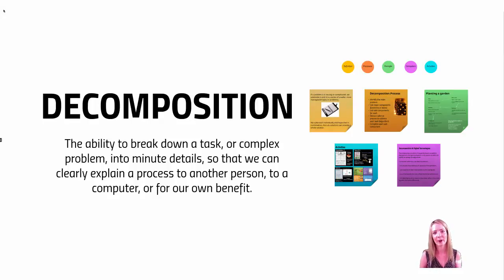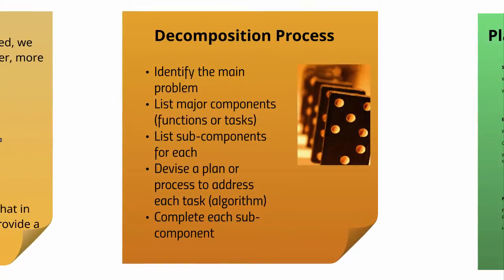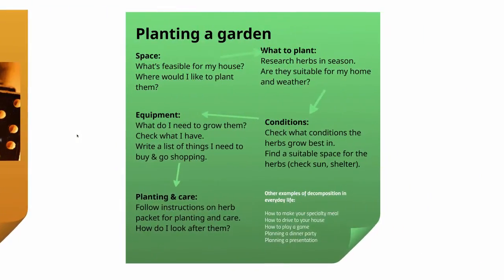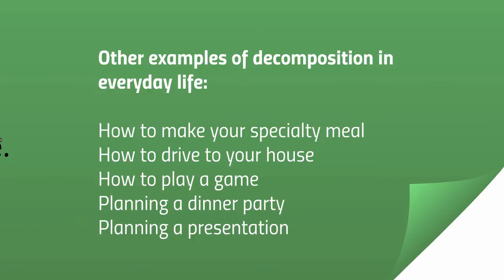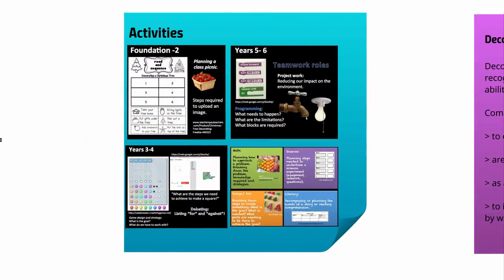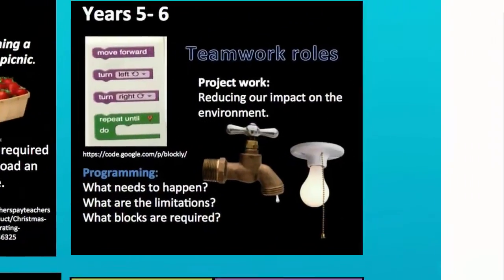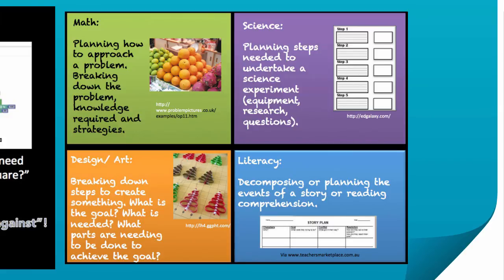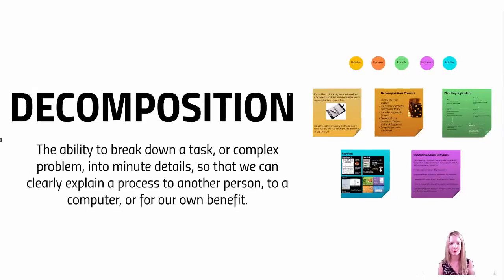Decomposition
In this video we explain a fundamental concept to designing algorithms: decomposition. In the video, we explore what the concept means and some ideas for developing the skill of decomposition in other learning areas.